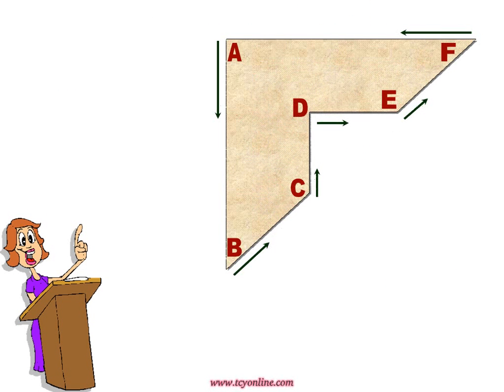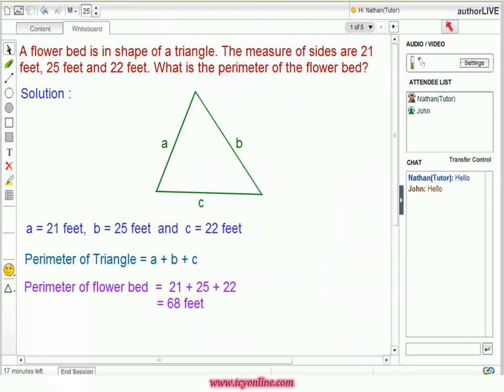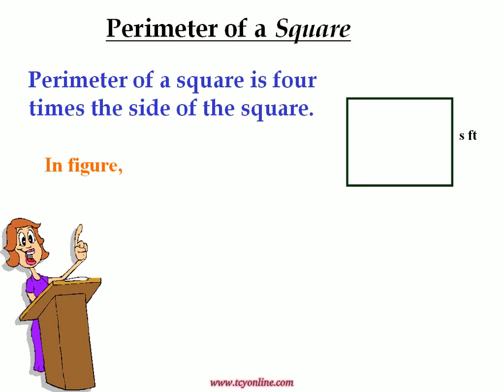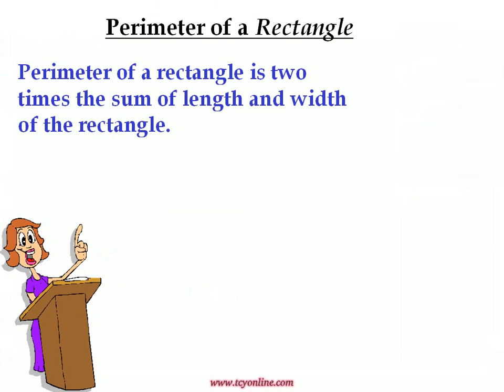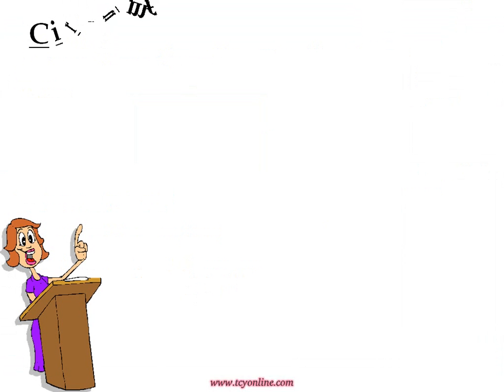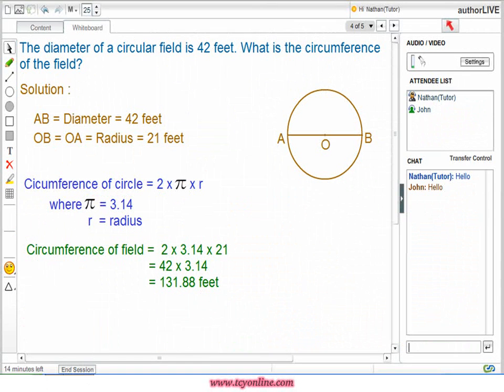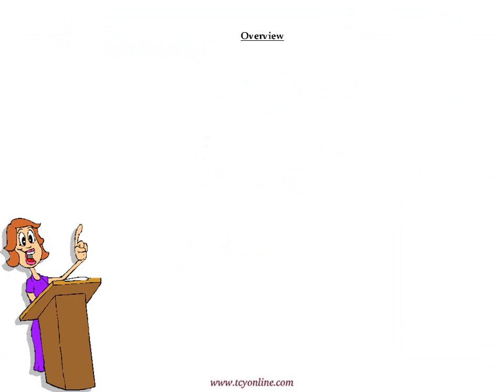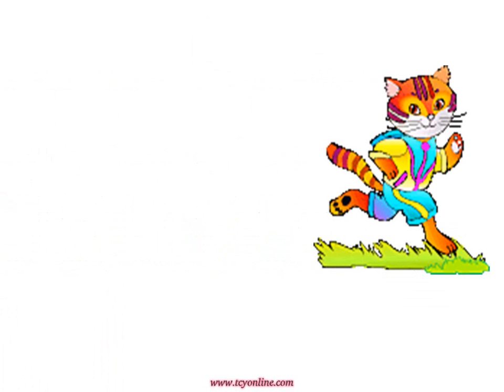Perimeter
The explantion for learning fundamentals of Perimeter is simplified by academic counsellor at tcyonline.com which is an authority in one-on-one live math tutoring and homeworkhelp.You can for more exicitng videos, free math worksheets, online tests and lots of other stuff and free trial sessions.